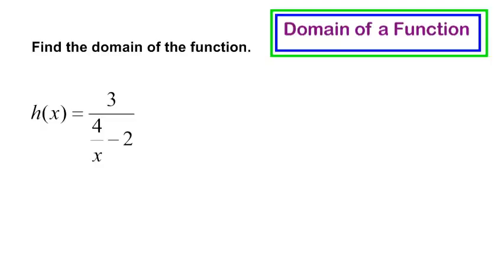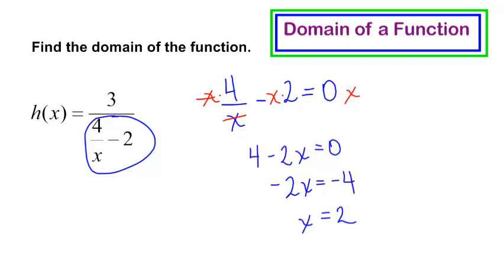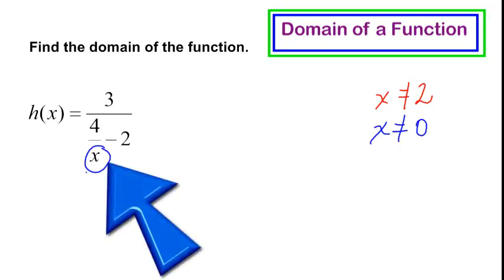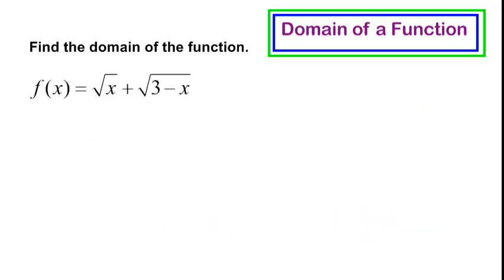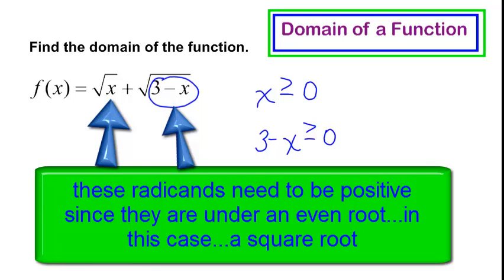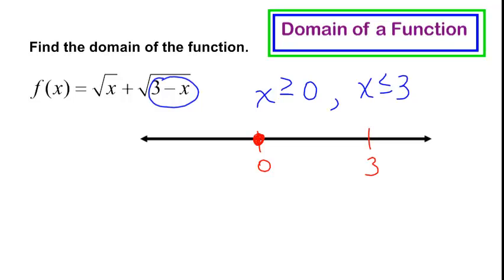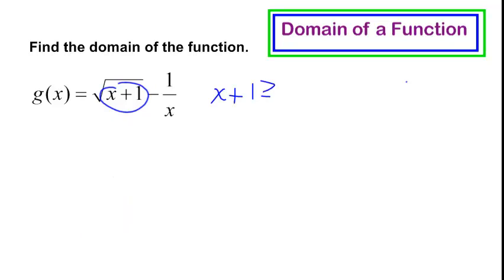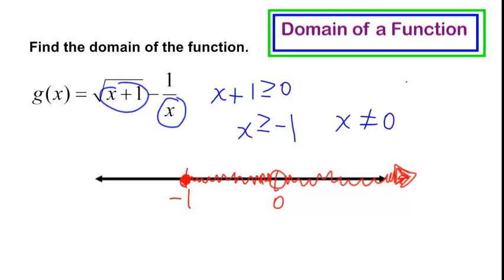domain of a function (video 2)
we will work several problems finding the domain of a function.  We will write these in interval notation.